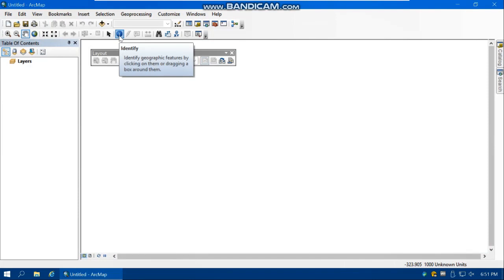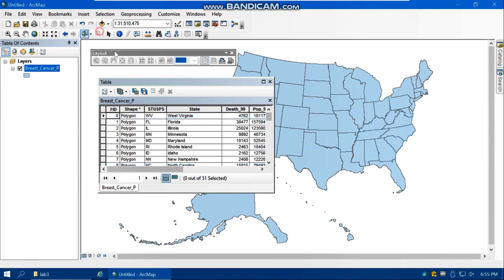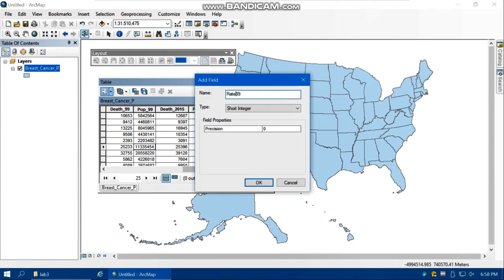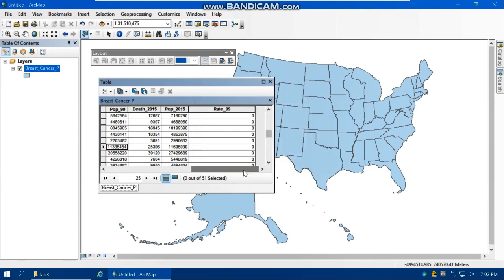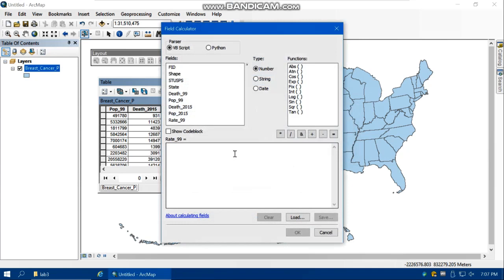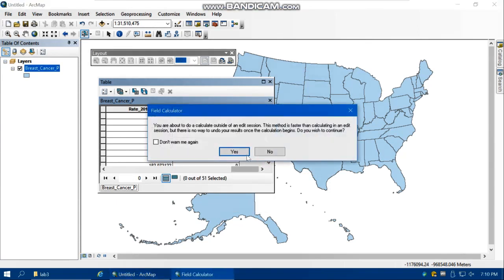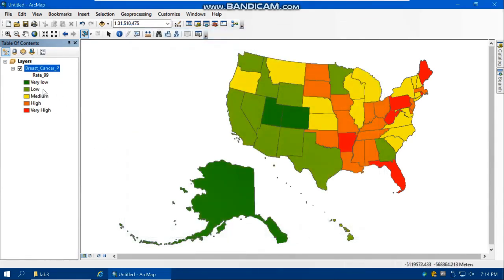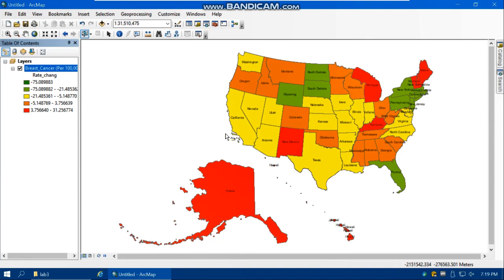Making Choropleth Maps in GIS: Spatial Variations of Breast Cancer in the US (1999 to 2015)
Sources of data:
1.TIGER/Line (administrative boundary)
2. CDC WONDER (Breast cancer data)